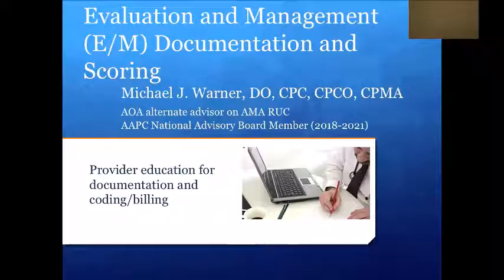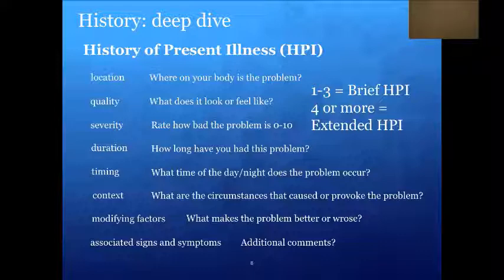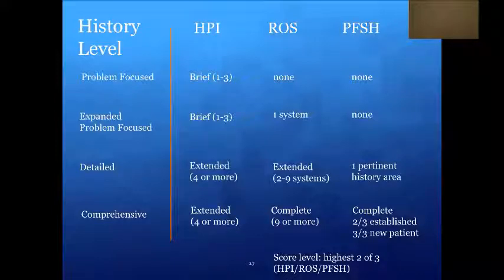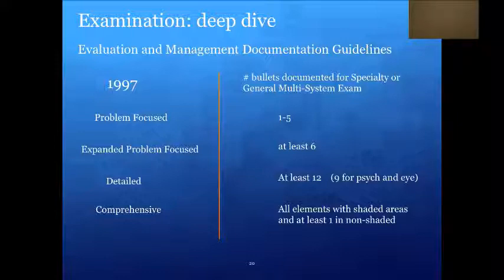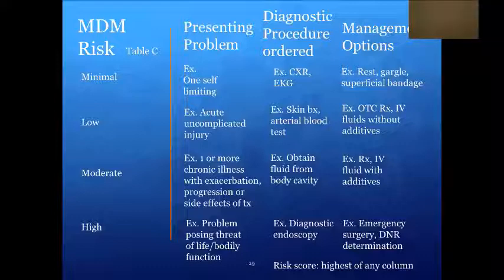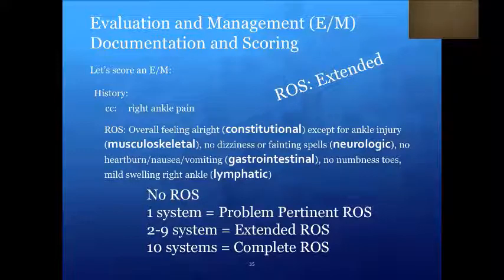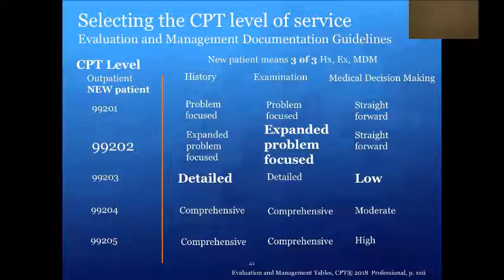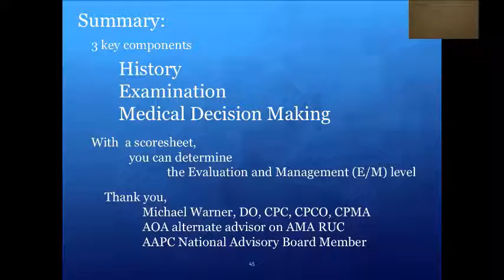Evaluation and Management Scoring Webinar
In this webinar, Michael Warner DO, discusses how providers can score an Evaluation and Management service based on documentation.